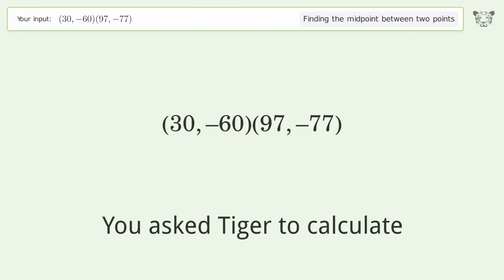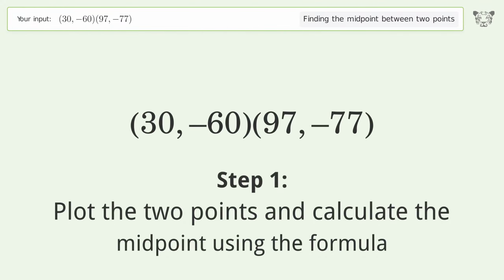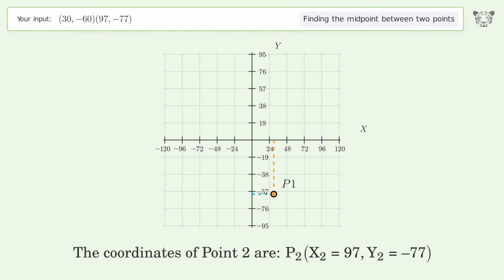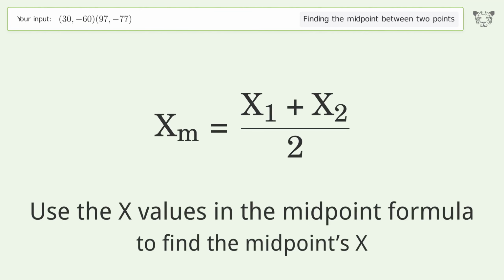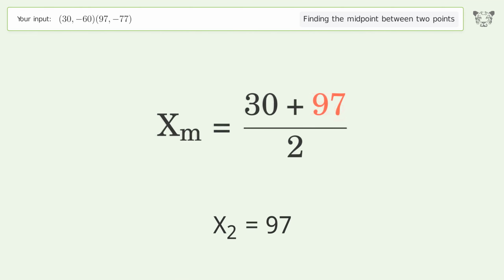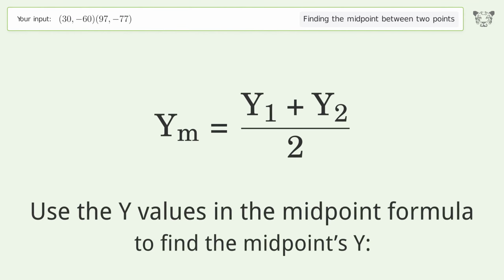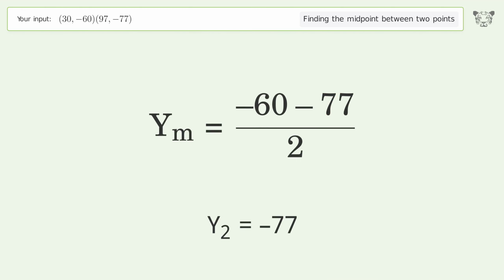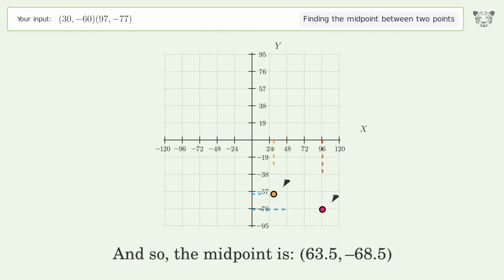Find the midpoint between two points p1 (30,-60) and p2 (97,-77): Step-by-Step Video Solution